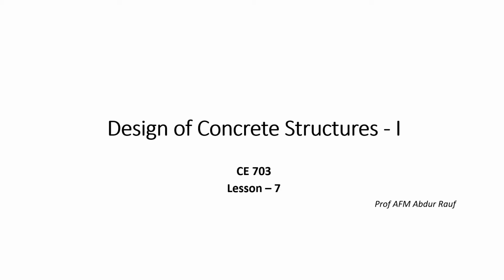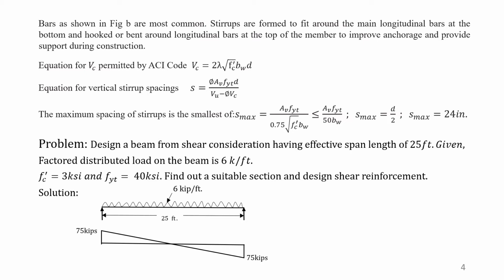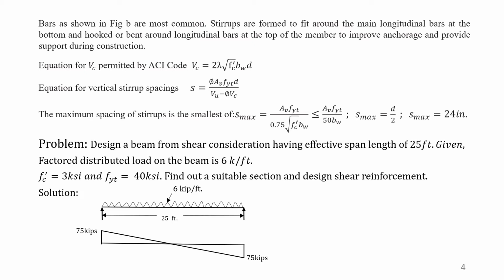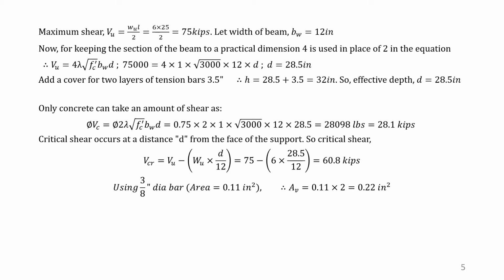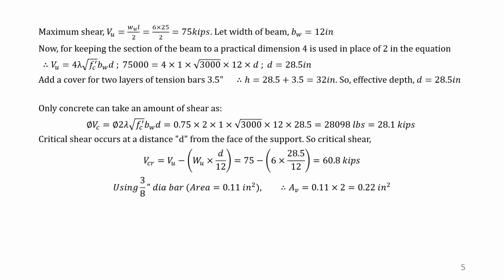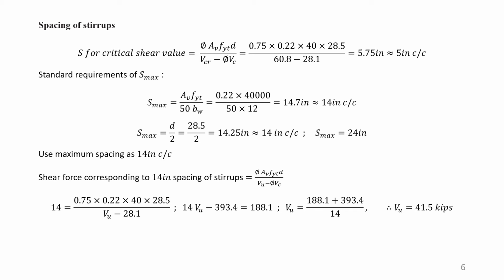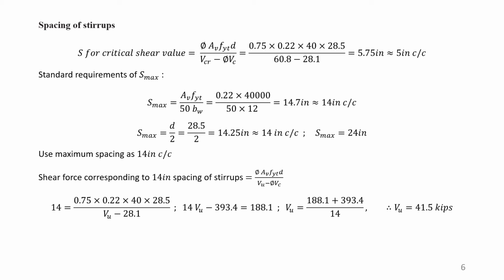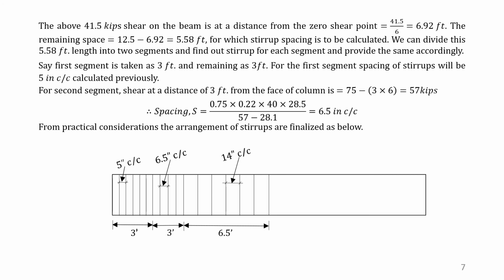Lesson 7 Design of Concrete Structures CE703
Design of concrete structures. Civil Engineering. Design of beam under shear force.